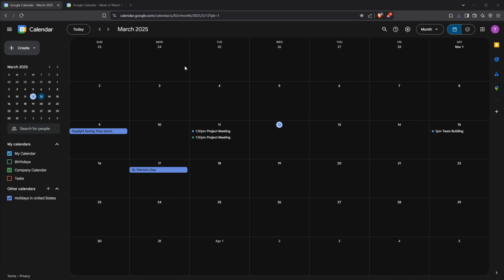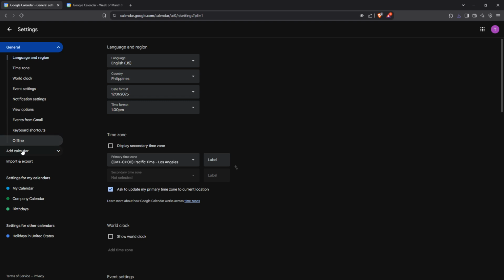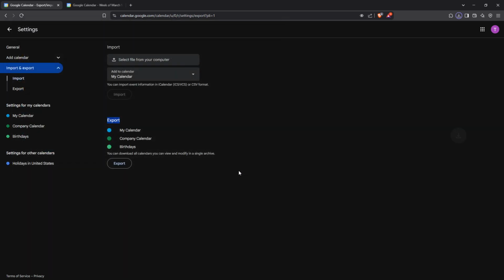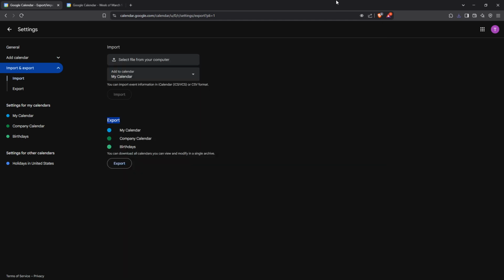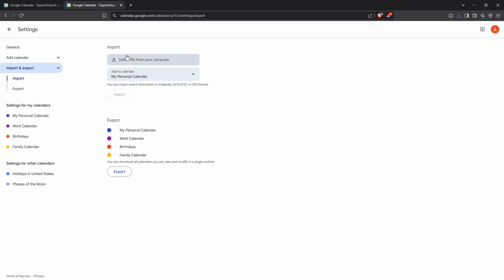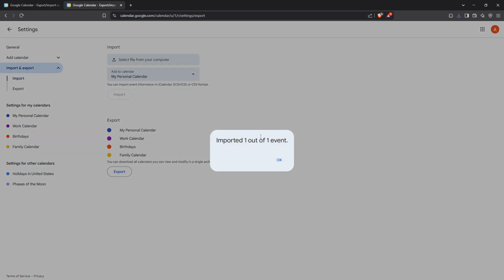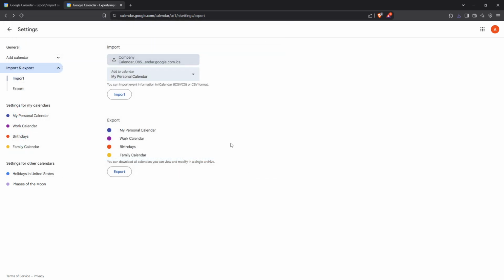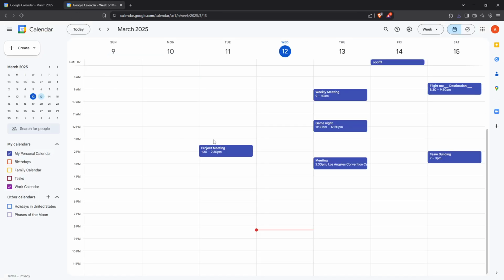How to Merge Google Calendars [2025 Full Guide]